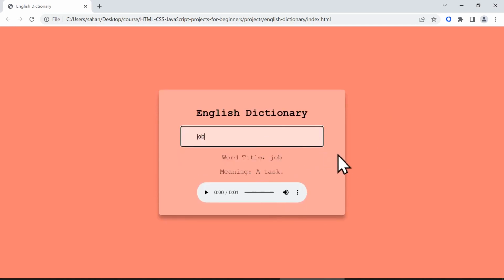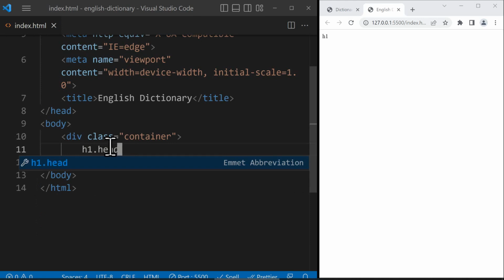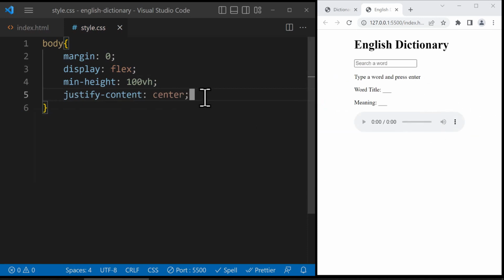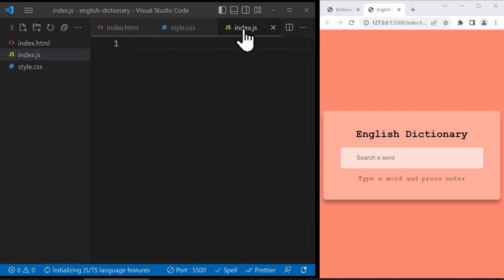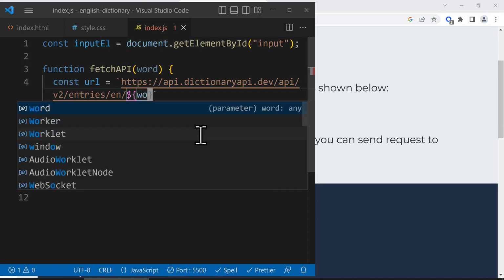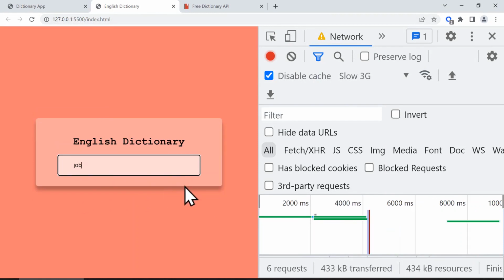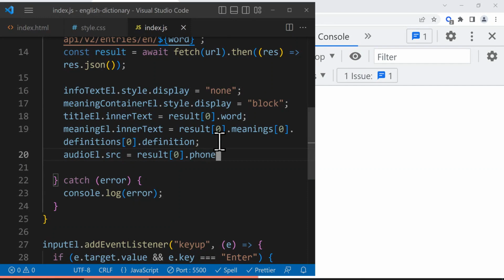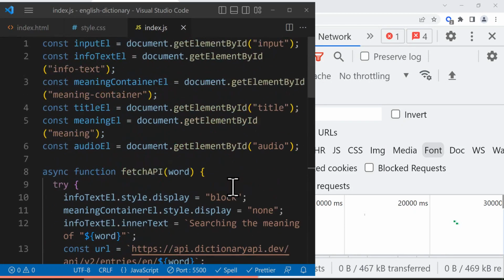HTML CSS JavaScript Project - English Dictionary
📚🔊 Ready to dive into the world of words and meanings? Join us in this project where we'll guide you through creating an enchanting English Dictionary web app that not only delivers definitions but also brings words to life with pronunciations.

In our final project, you'll discover the magic of words with our Word Wizard. It's an interactive English Dictionary that lets you explore the depths of language. Simply type a word into the input field and hit enter to unveil its definition, pronunciation, and even hear it pronounced correctly.

But that's not all. We've sprinkled in some extra enchantment with a loading effect and error handling for those moments when the internet might not be as reliable. With CSS, we've styled the app to be both visually appealing and user-friendly.

JavaScript takes center stage as it fetches data, adds a charming loading effect, and gracefully handles errors with try-catch blocks. And for the grand finale, we've harnessed the power of the Web Speech API to bring words to life with audio pronunciations.

Whether you're a word enthusiast, a language learner, or a developer looking to expand your skills, this tutorial is the perfect opportunity to dive into the world of word wizardry. Let's embark on a journey into the world of words with your own Word Wizard! 📖🗣️🖥️